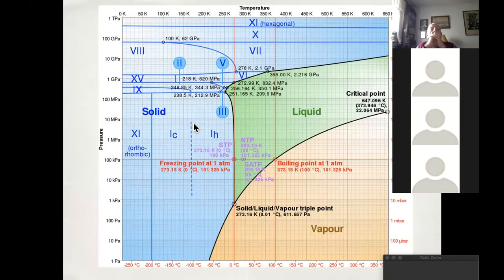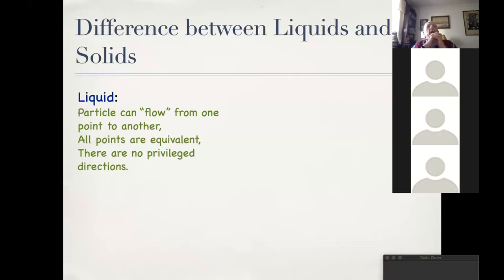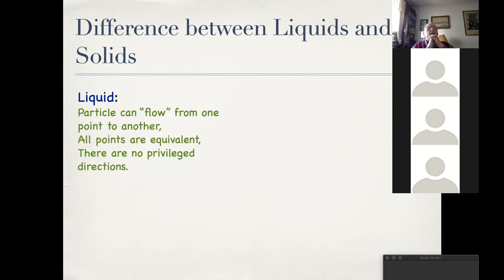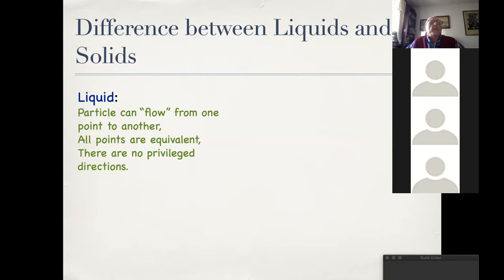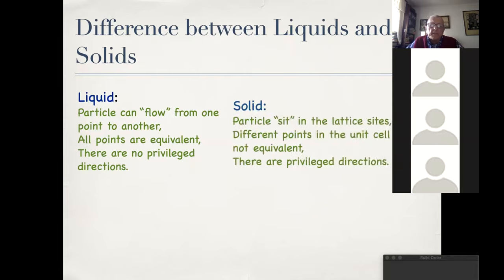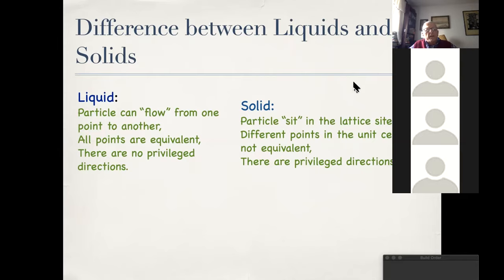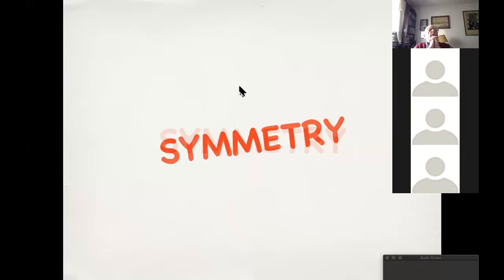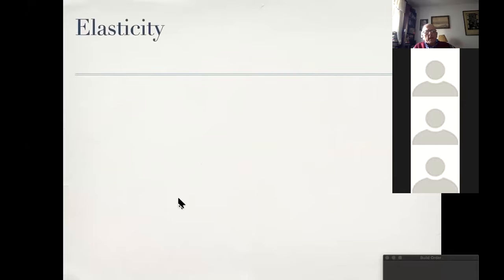Prof. Łukasz Turski - Introduction to physics for students of biology and medicine. Part 9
Prof. Łukasz Turski - Introduction to physics for students of biology and medicine. Part 9, Warsaw 4Phd, Instytut Nenckiego, 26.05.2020